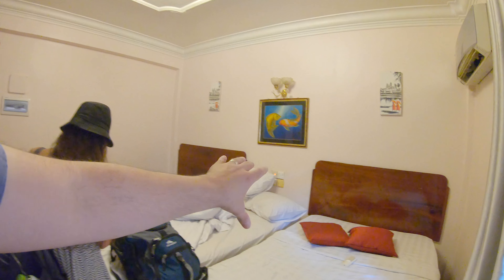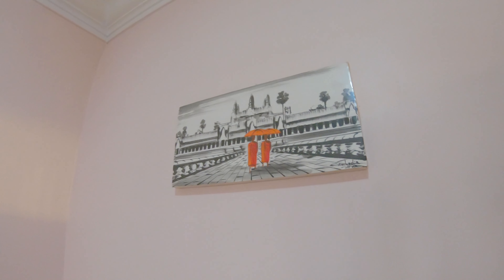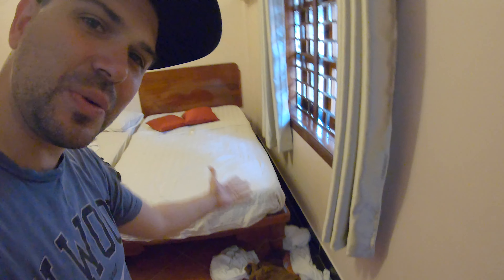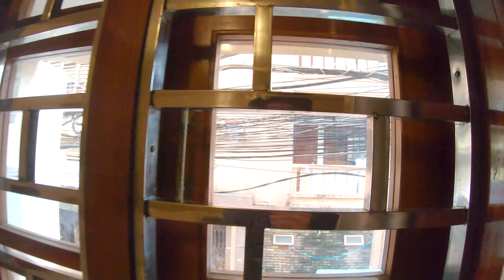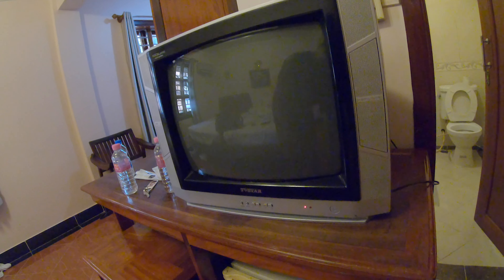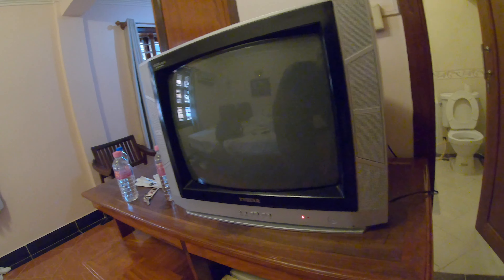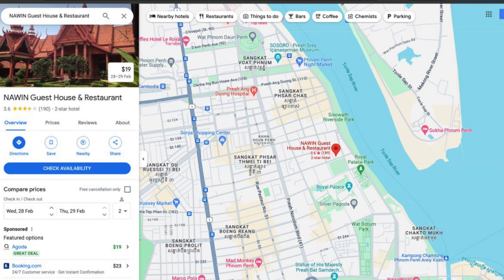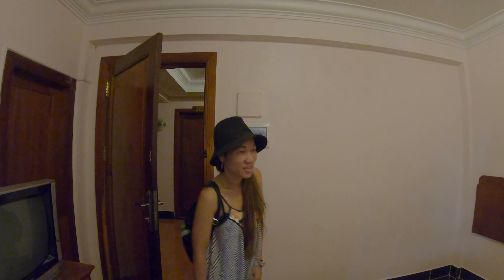CHEAP Guesthouse In Phnom Penh!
G'day everyone - This was a very modest room in a very modest old school guesthouse in Phnom Penh. The place is run by our mate so look him up! It is in an amazing location so close to all the action on the riverfront! And for the price you get an awesome old school TV!

I'm Marc - and these are my mildly interesting adventures, mostly through Cambodia and South East Asia.

Check out these other great channels giving different perspectives living in Cambodia